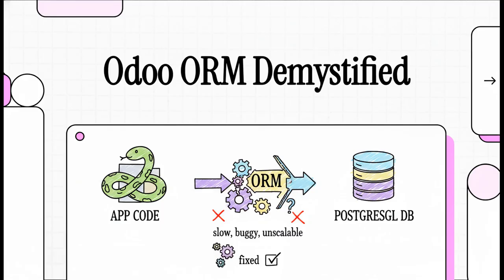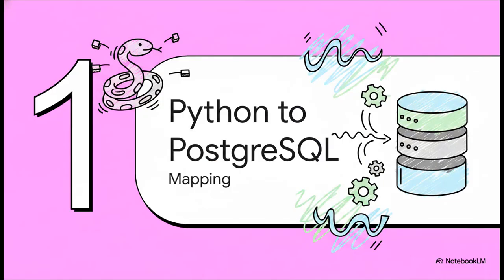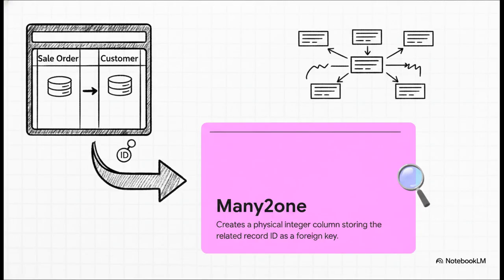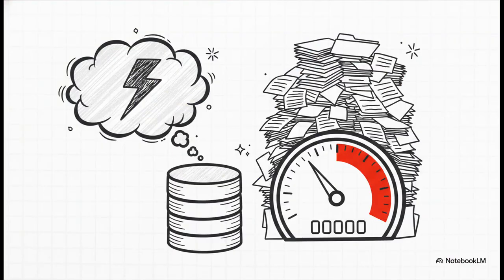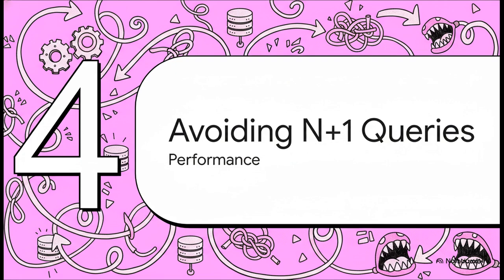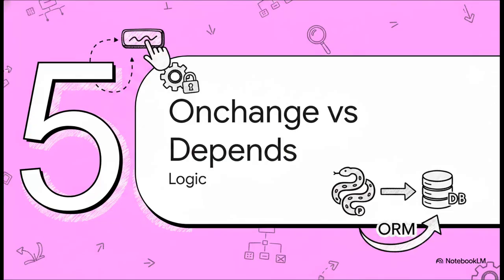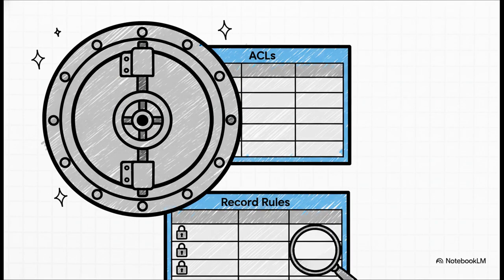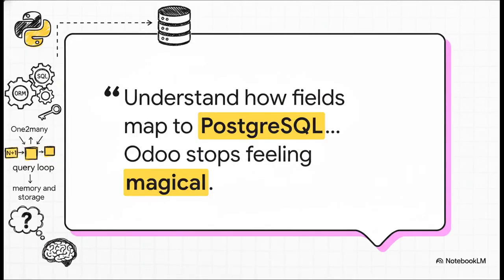Odoo ORM Explained 🧠 Build Your First models.Model Properly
⚡ Odoo ORM looks simple — until performance, relationships, and computed fields start breaking your app.
This video explains how models.Model actually works under the hood in Odoo.

You’ll learn how Odoo maps Python classes to PostgreSQL tables, how relational fields behave internally, and why understanding ORM architecture is critical for writing scalable backend code.

In this video:
🧩 How models.Model maps to PostgreSQL
🔗 Many2one vs One2many vs Many2many explained properly
⚡ Computed fields, store=True, and dependency tracking
🚨 The N+1 query problem and ORM performance mistakes
🛠️ Best practices for clean, scalable Odoo development

This tutorial is designed for Python backend developers, junior/middle Odoo engineers, and anyone who wants to understand Odoo ORM beyond copy-paste examples.

If you’ve used relational fields without understanding what happens in the database — this video will fix that.